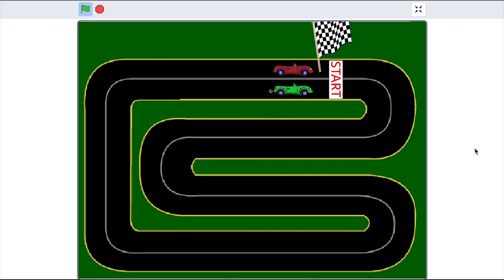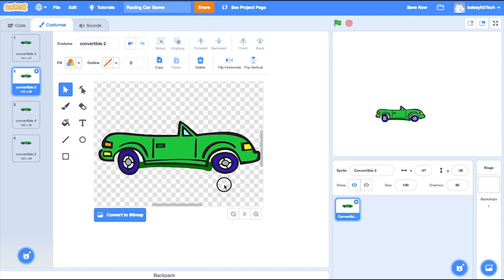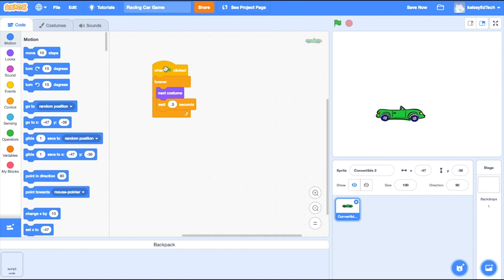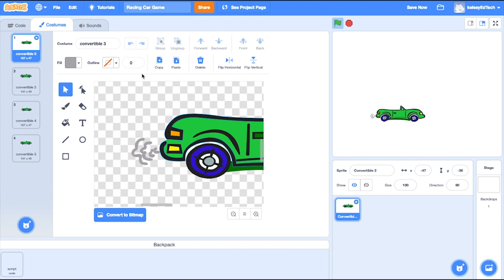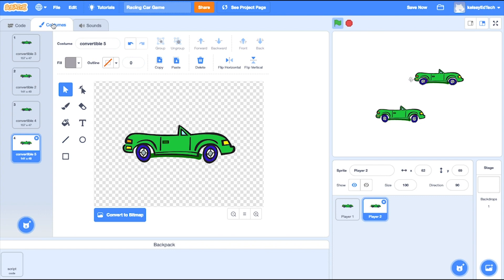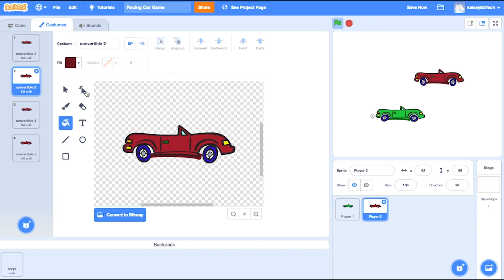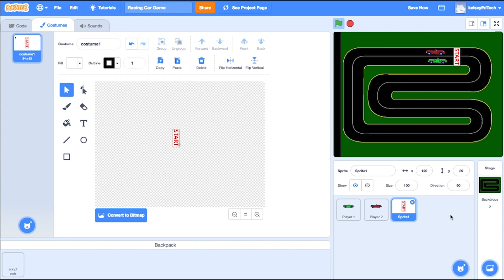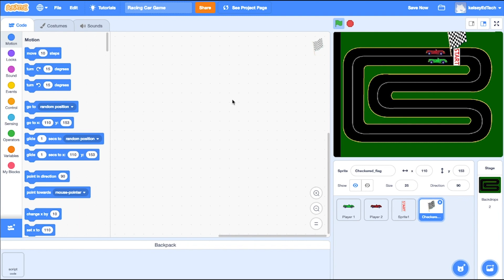Scratch 3 0 Racing Game Video 1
Video series for a two-player racing game - Animate characters P1 and P2 | Add and edit the background to create a racing track | Draw a sprite using paint tools
Teacher? Free teaching resource here shorturl.at/beEMO